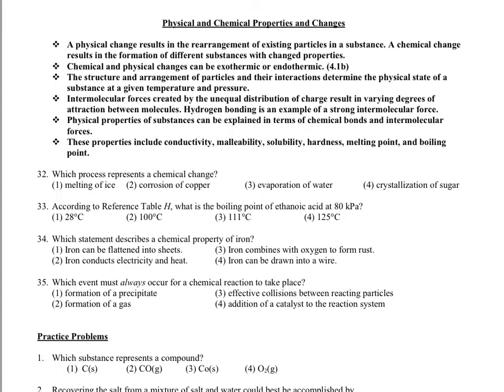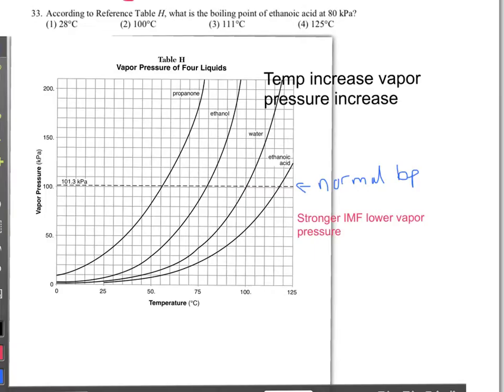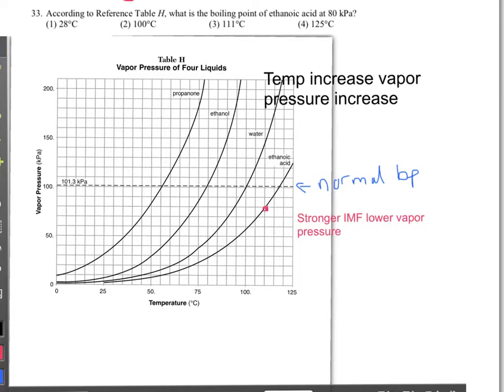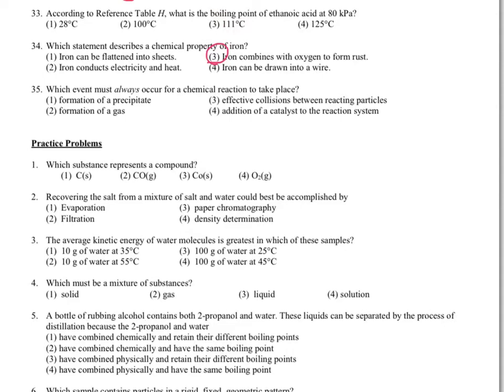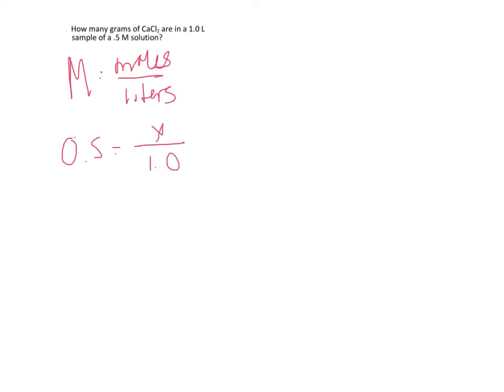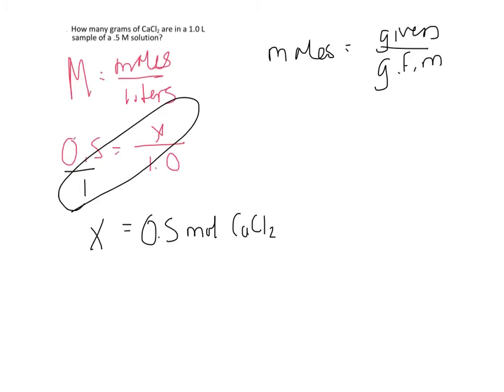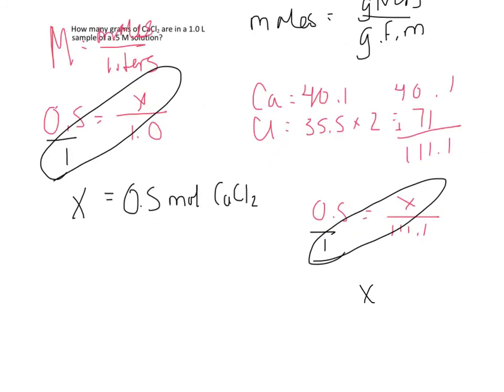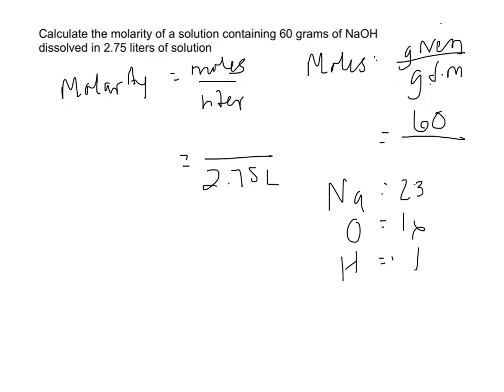PBOM 4 of 4